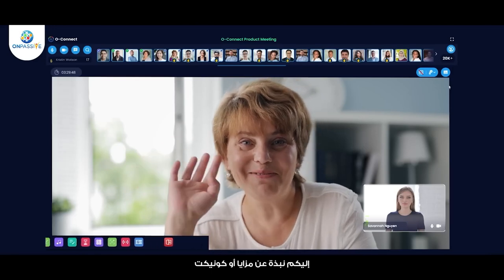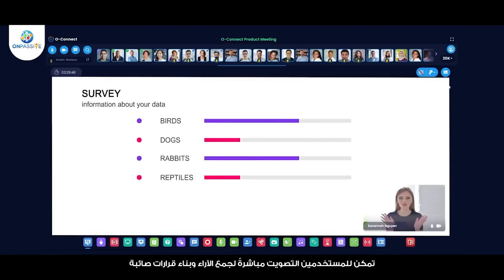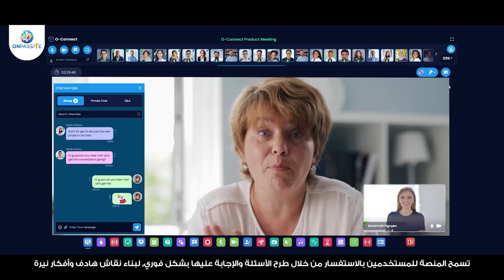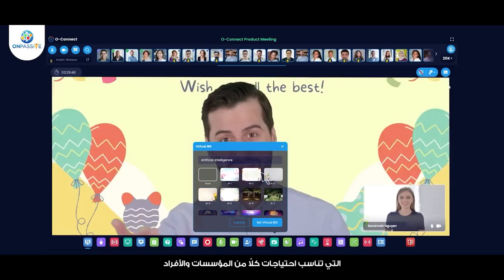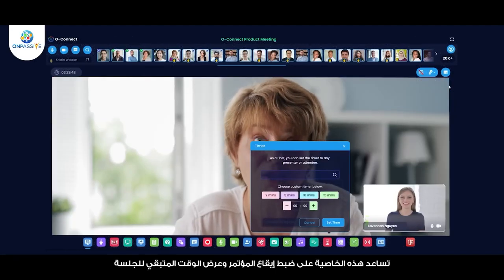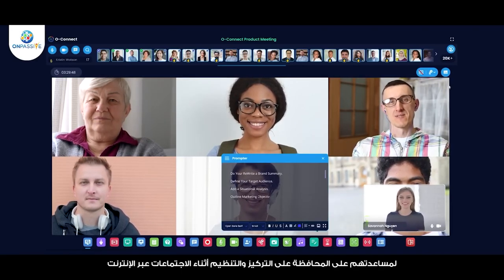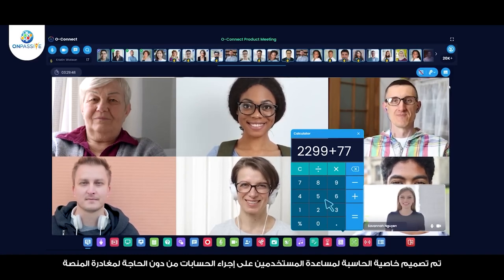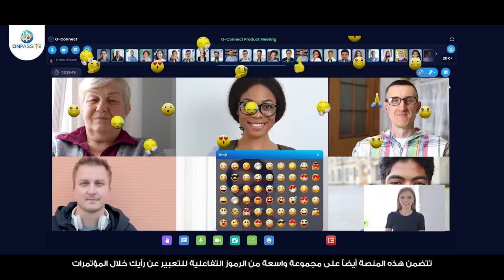ONPASSIVE - Level-up communication with O-Connect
In a world where remote communication has become the norm, finding the right video conferencing platform is crucial. But what if you could have an AI-powered platform that provides crystal-clear video and audio quality and enhances your communication experience with advanced collaboration tools? Well, look no further than O-Connect.

Connecting the world in an instant !

O-Connect by ONPASSIVE is an AI-powered HD Audio and Video Conferencing tool. The feature-rich O-Connect provides exceptional Audio and Video conference to connect and share the knowledge from one part to another part of the world virtually O-Connect provides high quality multi channels interactions with global users benefiting them to communicate with each other without any digital disturbance.

The future is now. It's not just about sharing your screen, it's about shifting the way you work! Experience the most anticipated launch of O-Connect, a video conferencing tool with never seen before features. O-Connect is Connecting You To The Future.

Know More About O-Connect

Worldwide connectivity is today’s necessity. O-Connect, developed by ONPASSIVE, is an HD Audio and Online Video Conference Tool that provides unmatched clarity and quality to every virtual connect.

O-Connect has a highly detailed dashboard that allows users to manage and track their activity easily. The tool simplifies every virtual collaboration with unlimited participant addition to a meeting and its many features like dual-screen share, external link integration, easy invites, and others.

O-Connect offers an automated speech-to-text service in multiple languages bridging any vernacular gap between the participants. Providing seamless connection with unmatched ease, O-Connect brings to the fore advantages of AI enablement that enhances the output of every virtual meeting in a world that gets smaller, with distance becoming immaterial as a limitation.

Transforming Virtual Communications

O-Connect by ONPASSIVE is the best video conferencing software that provides a seamless virtual connect experience with multiple advantages. Equipped with a detailed dashboard, users can track their usage attendance and utilize the in-meeting chat options to improve engagement in every connection.

The easy-to-understand and manage O-Connect secure online meeting software is a perfect addition to your business communication setup. Its high-quality audio and video output make every meeting easy to record and replay anytime needed. Enabled with one-click upload and on-demand view, O-Connect gives the best experience to its users each time.

The speech-to-text is an essential feature that accurately converts the speech-to-text using an Application Programming Interface (API). Auto Language Translation is a feature that makes it easy for regional language speakers to understand a foreign language.

O-Connect online meeting platform facilitates real-time collaboration, allowing users to opt for dual-screen sharing, making it more effective. O-Connect aims to provide an easy and better way of staying connected in the virtual world.